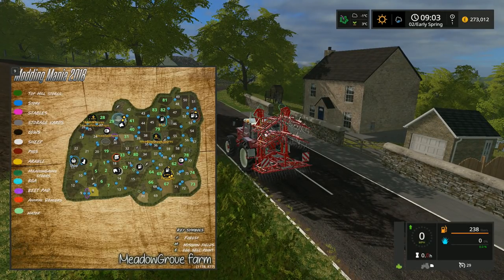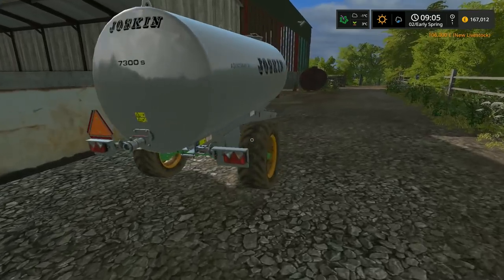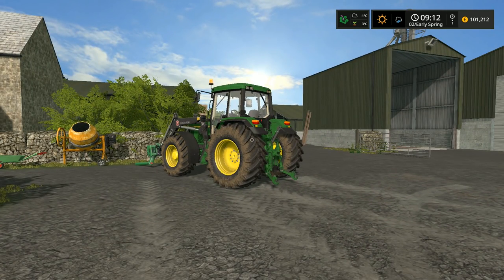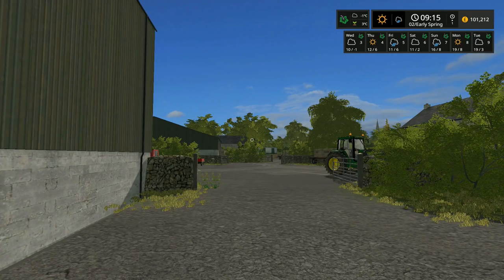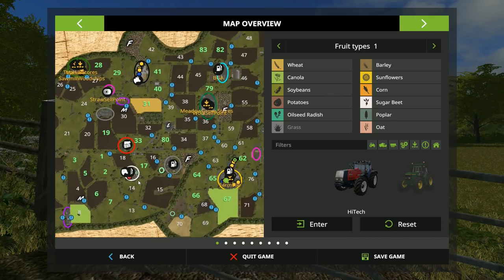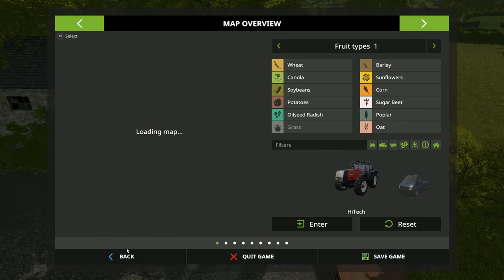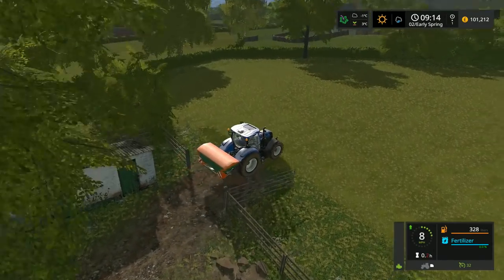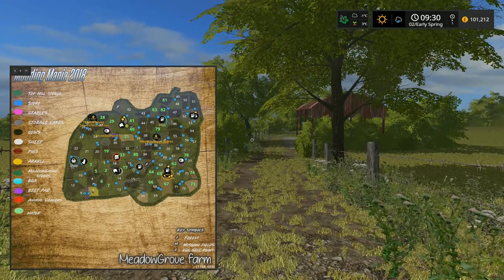A DAIRY MANS DIARY - AN INTRODUCTION | MEADOW GROVE FARM | FS17 - Roleplay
Welcome everybody!!

    Today starts a unique insight into the life of me, Frank, a Diary farmer from the south west of the United Kingdom.

Here at Meadow grove, I don't own a particularly large farm, but its enough to keep me busy for the most part. We're in the process of up scaling our dairy operation and luckily for you all, you're coming along for the ride! So i hope you all enjoy what follows, its going to be a bumpy ride, but a fun ride all the same!

Check out some other great content